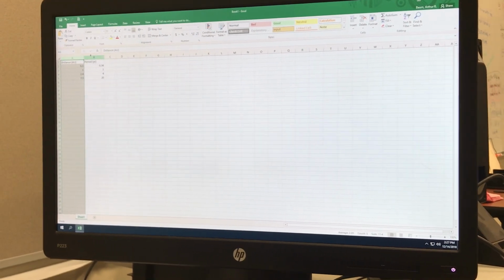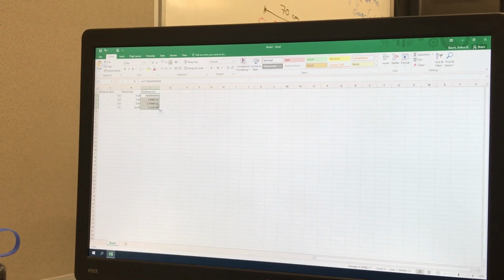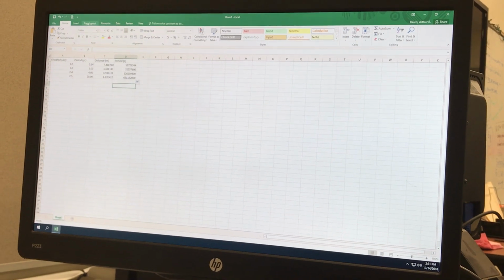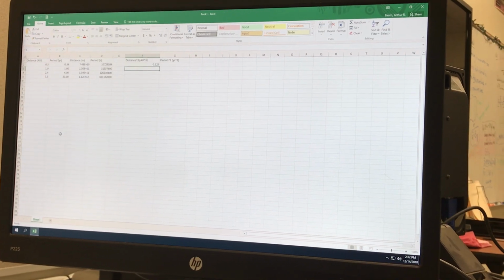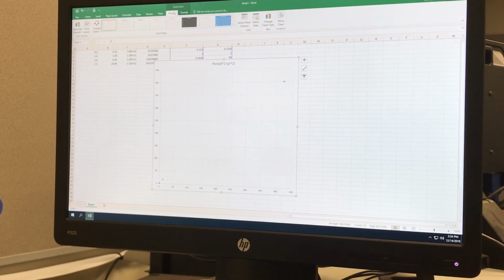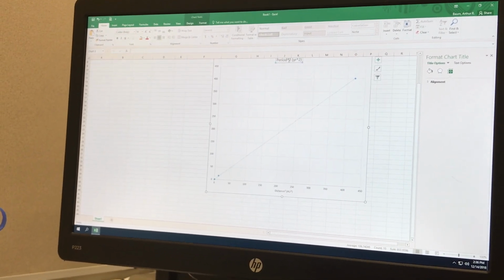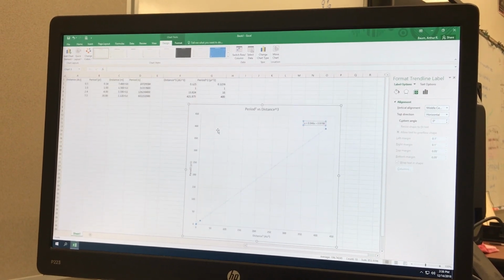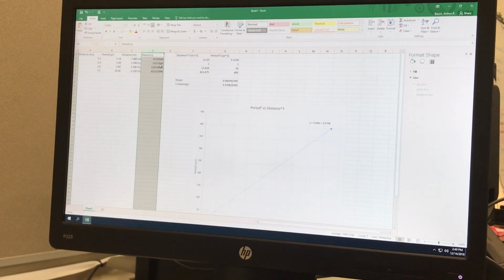Tips for analyzing data in Microsoft Excel (for Kepler's Third Law Database Activity)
Mr. Baum asked me to post this video for everyone - it explains how to use Excel for the Kepler's Third Law activity. It should show what steps we need to follow to complete the activity - skip around to find what you need.